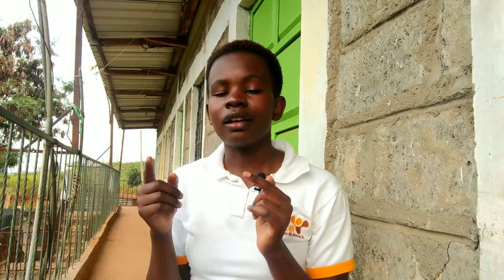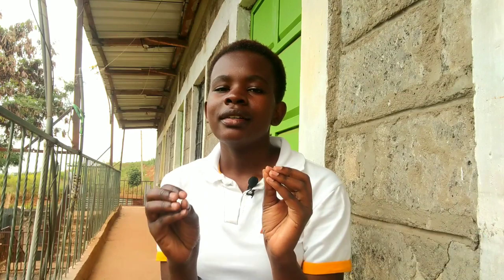Why stay in the hostels during your first year of college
Here are tips on the difference between staying in the school hostel vs rentals